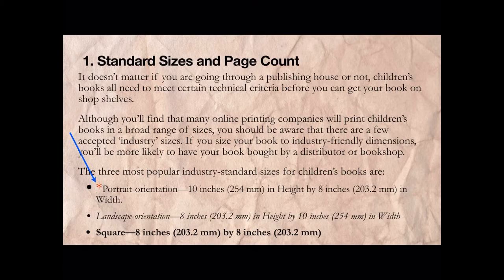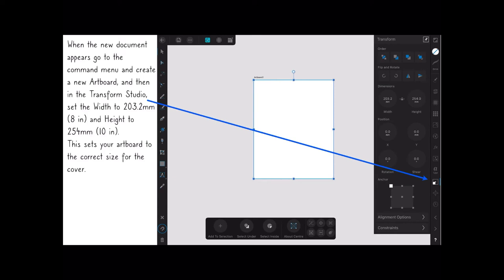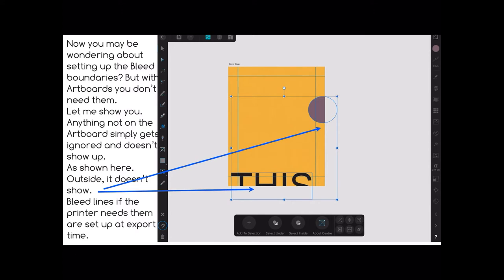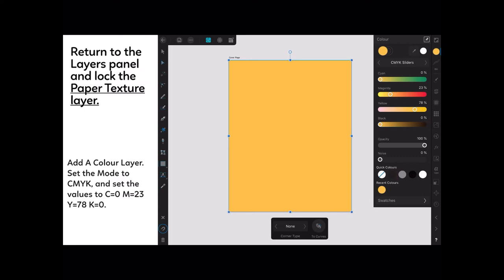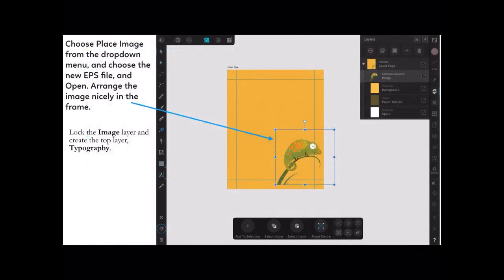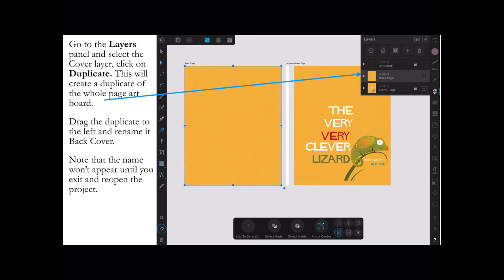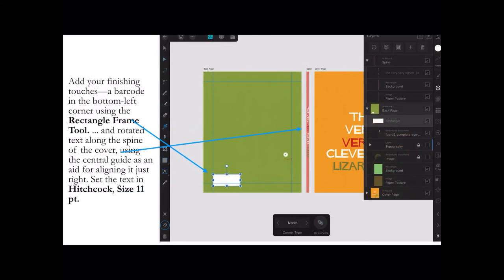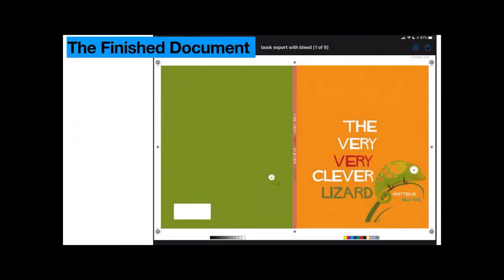Create A Children’s Picture Book Cover In Affinity Designer for iPad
Create A Children’s Picture Book Cover In Affinity Designer for iPad gives you the option to design your Children's Book covers right there on your iPad. You don't need Publisher after all.

Links.

Lizard
cute illustration of a lizard

Topics generally covered:
Technology - Topic
Photography - Topic
Design - Topic

& Hardware
TimeMachine
iCloud
Dropbox

Video production with:
LumaFusion (iPad)